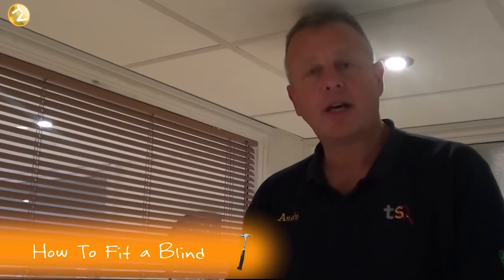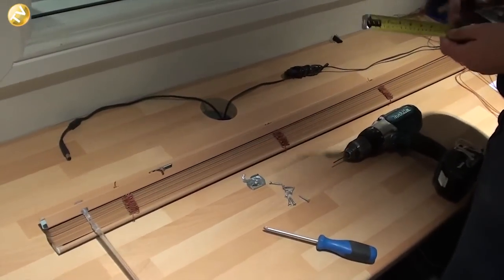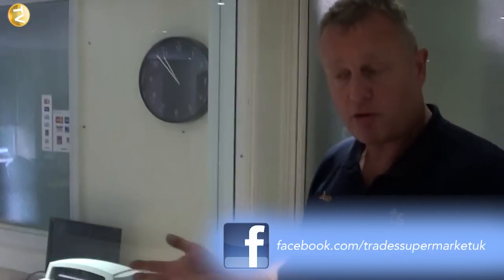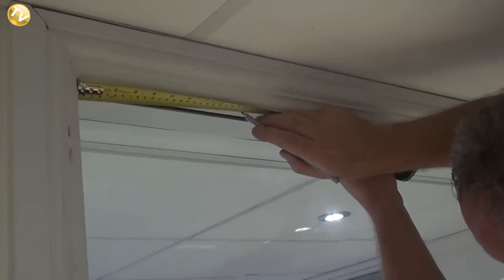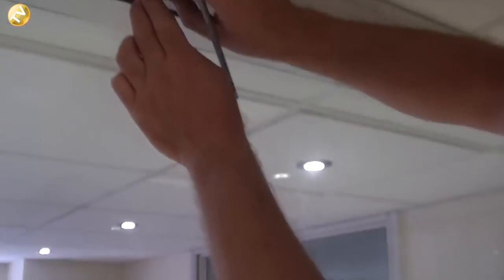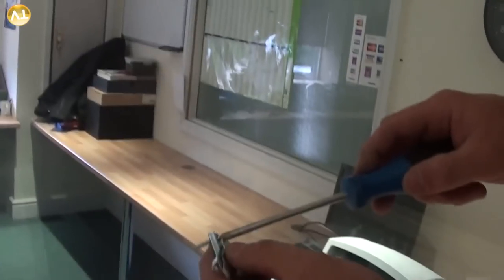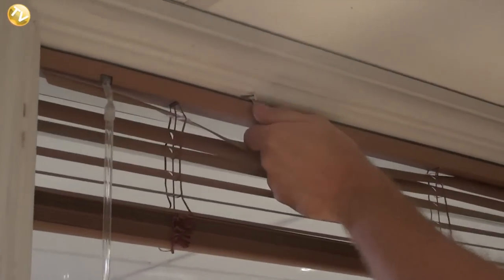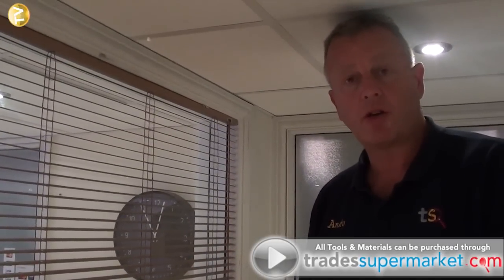Tommy's Trade Secrets - How To Fit A Blind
For DIY videos, expert advice and a great shop all in one

Learn how to fit a blind with Tommy's Trade Secrets.